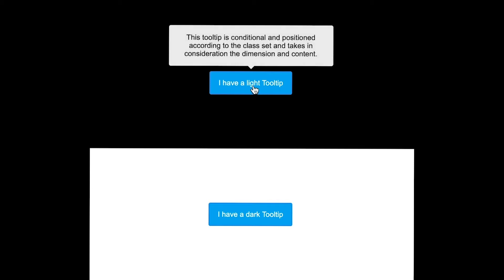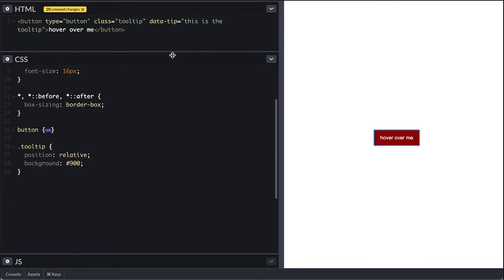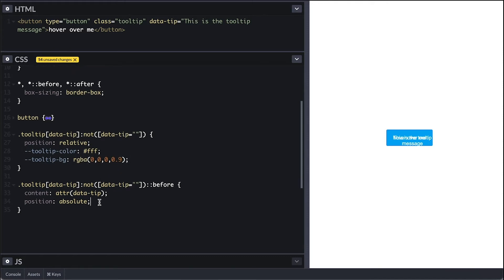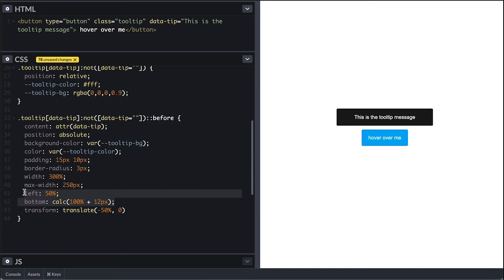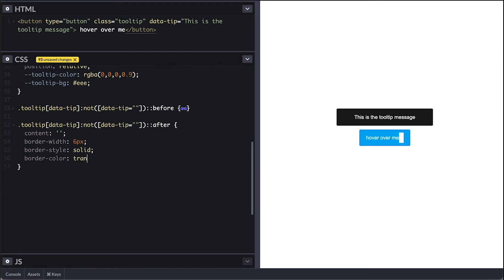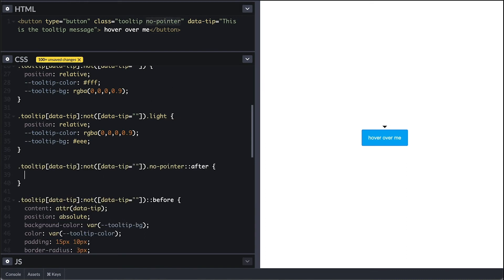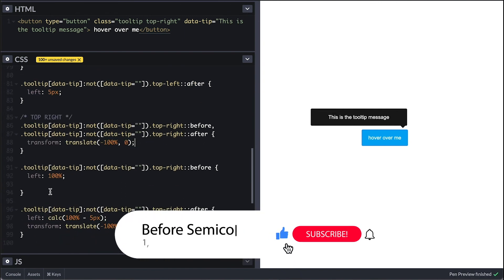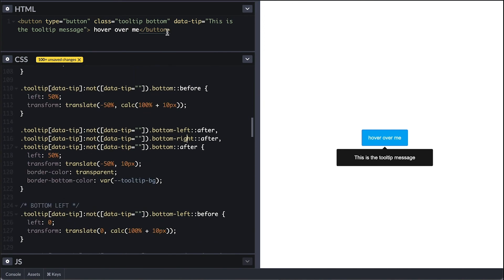Tooltips with CSS Only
A quick walkthrough on how to create custom powerful tooltips using CSS only